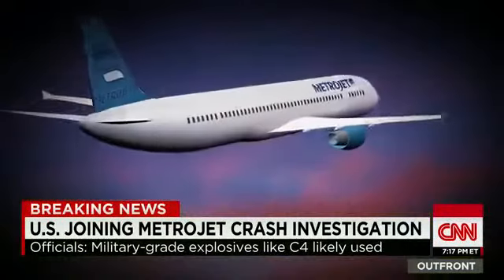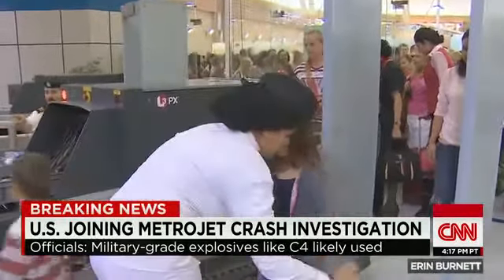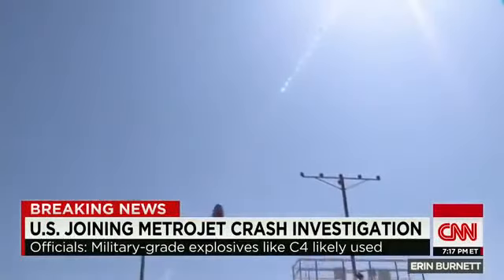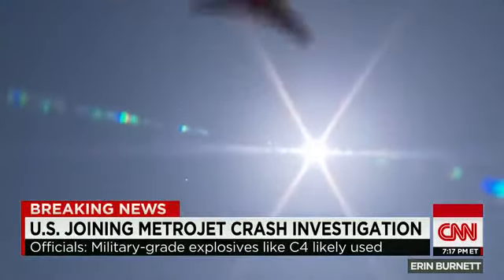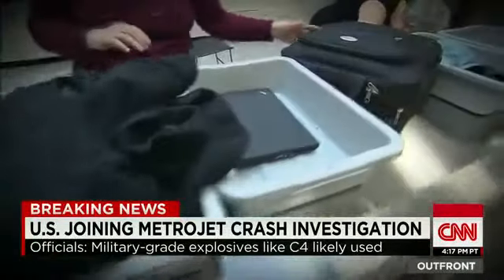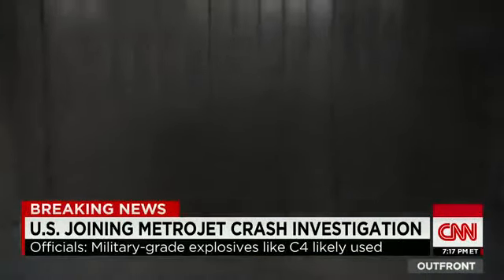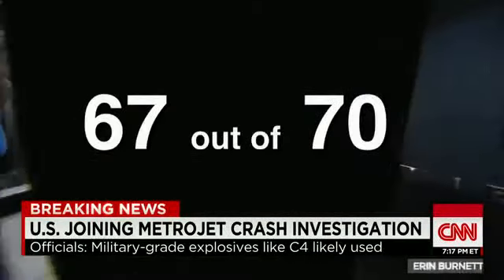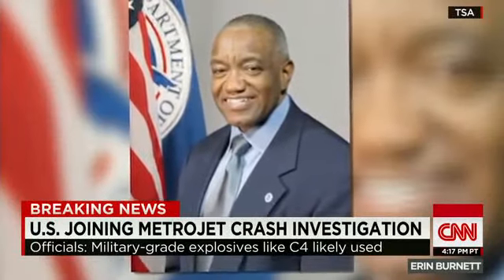10974 BCG CNN How to detect explosives with an airport's x ray 01 40